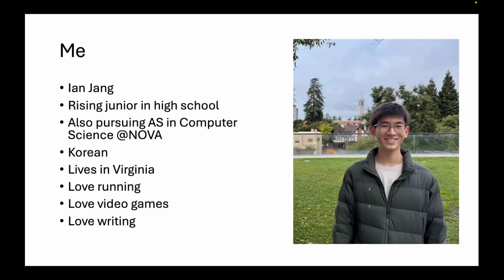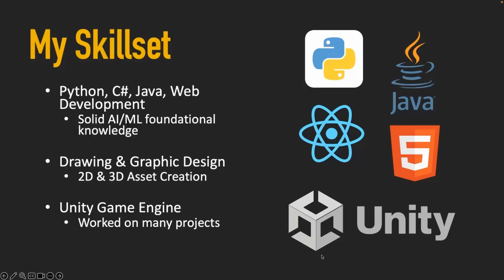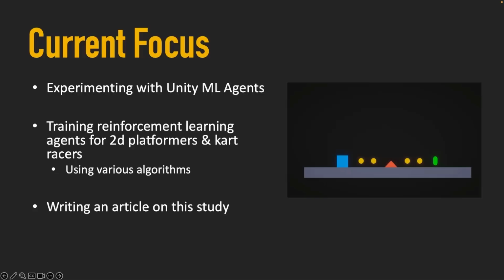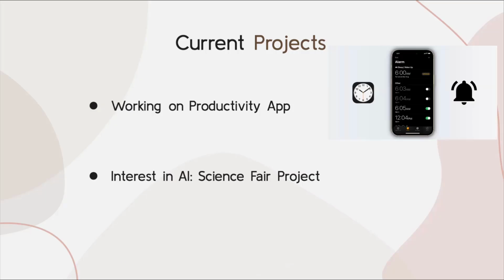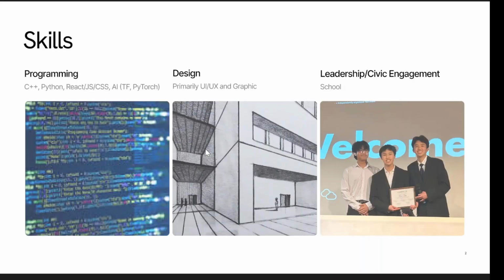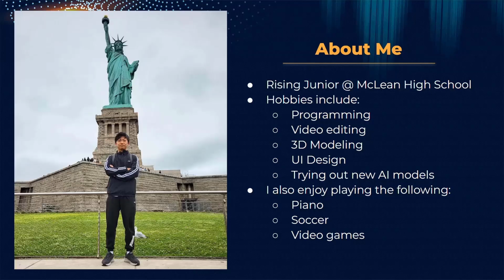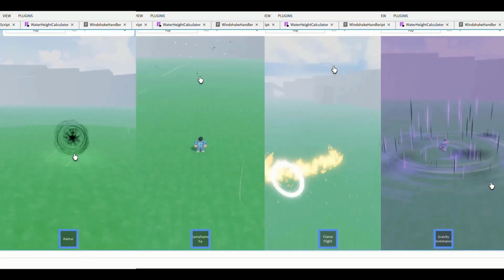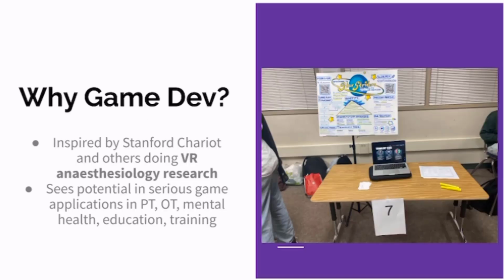2025 ASSIP at CGD& VSGI - Intern Introduction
0:00 Ian Jang,
1:06 Andrew Chen,
2:15 Ashmith Yaramada,
5:19 Leona Sasaki,
6:29 Den Doan,
7:42 Abigail Kwon,
9:47 Ryan Chou,
12:42 Eric Li,
15:40 Tanvi Bharawaj